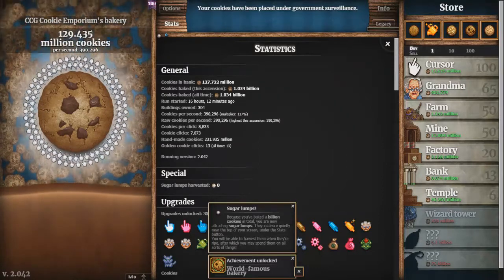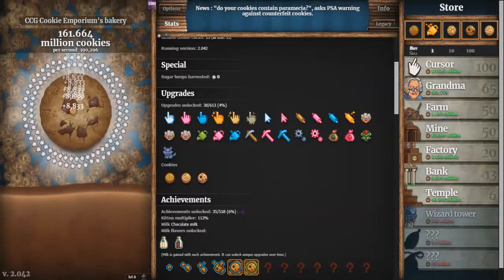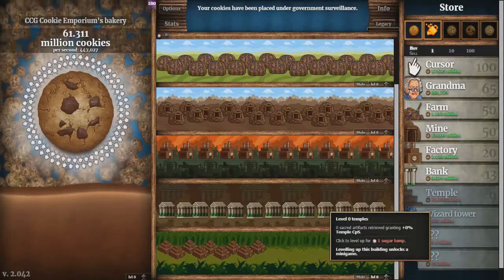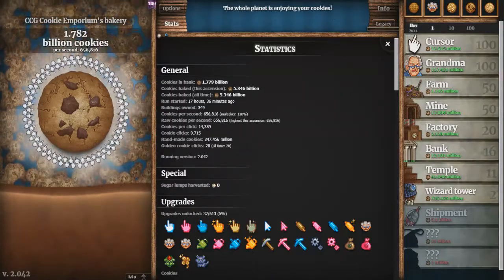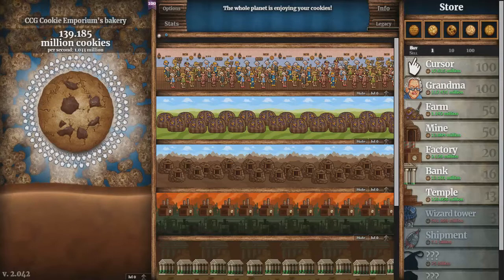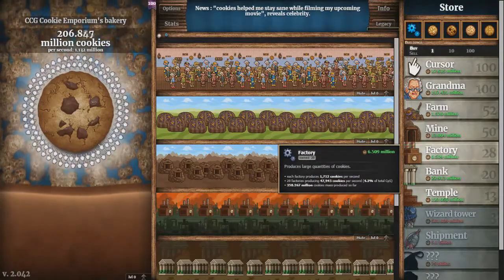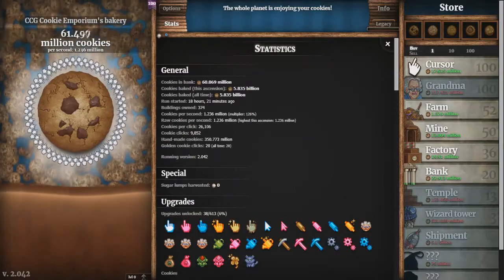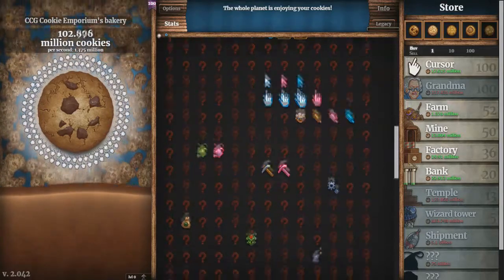The Cookie Empire Grows! - Cookie Clicker Episode 2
The empire has grown a lot since we created our first video. How much you ask? We're making a million cookies a second!

If you liked this video and wanna see more Cookie Clicker hit the link below, and if ya haven't done it yet, subscribe so I can make y'all more videos and as always keep it Charming!